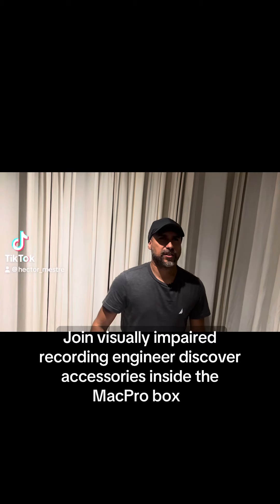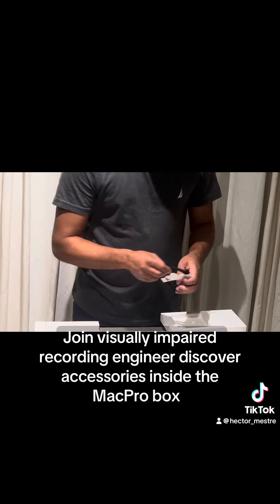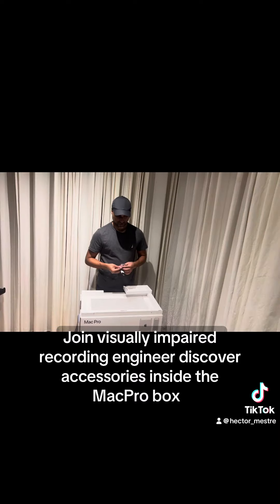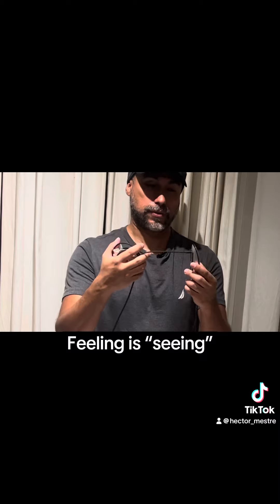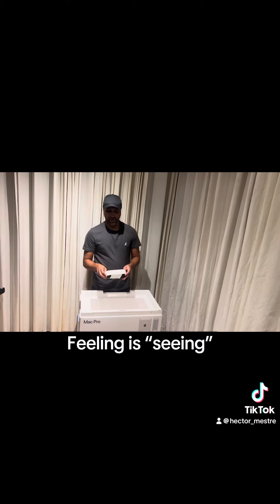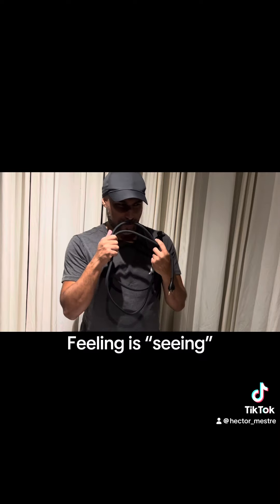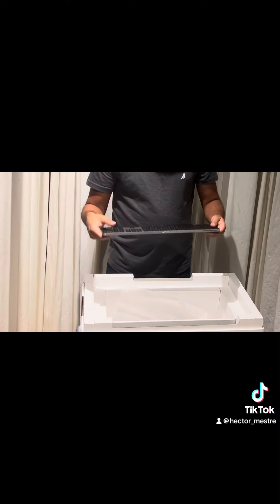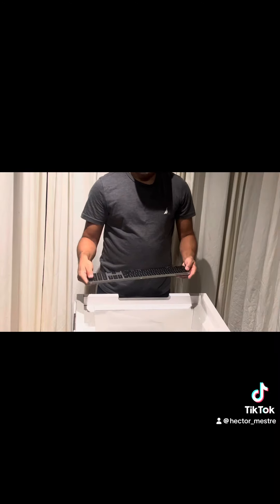What’s inside the MacPro box?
Join visually impaired recording, mix and master engineer, Hector Mestre, to discover what’s inside the MacPro box!